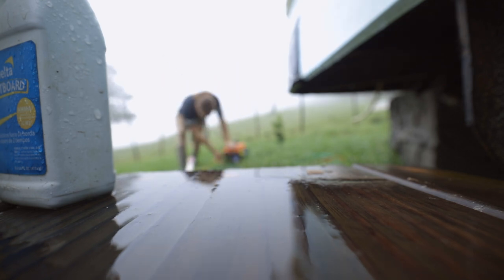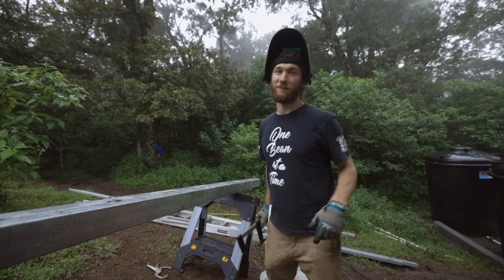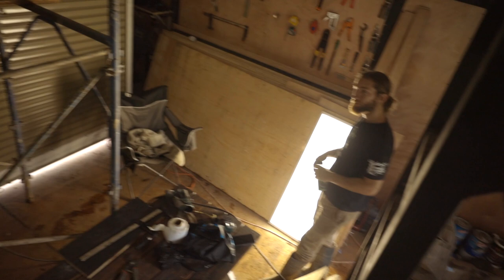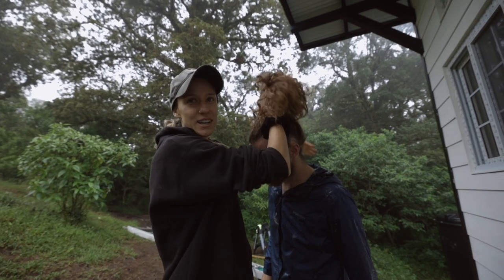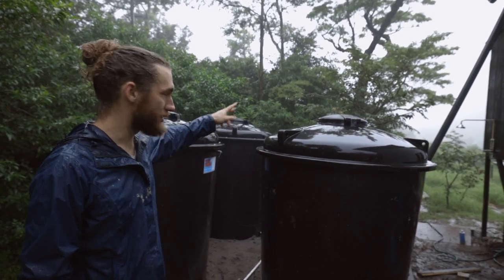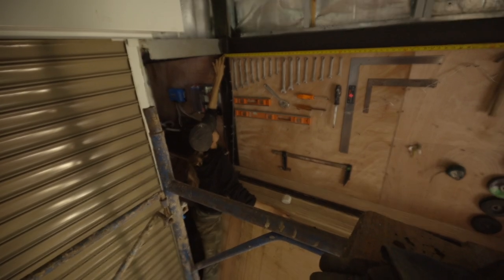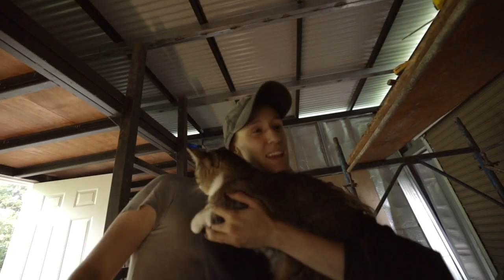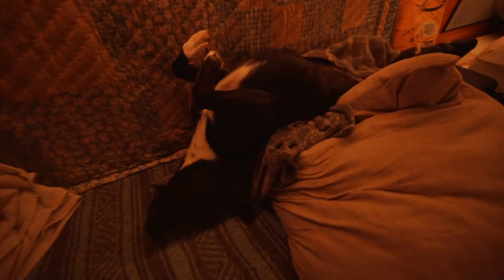FIXING ALL THE MISTAKES WITH OUR TINY HOUSE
WE BROUGHT BACK KAYLEE'S BEANS!  Grab a bag of our most popular coffee

Want to make your own videos? Check out our YouTube video creation course with over 20 lessons HERE!

If you're moving to Panama and need help, our attorney Oliver is the best place to start

Recommended Coffee Brewing Gear:
V60 Pour Over
V60 Filters
Burr Coffee Grinder
Hario Coffee Scale

Chainsaw Milling Tools:
Alaskan Chainsaw Mill

Solar Gear:
Solar Panels
Charge Controller

SURVIVAL GARDEN SEED KIT

Camera Gear
Main Camera
Main Lens
Best value lens
Backup Camera
Less expensive drone

Tools
Impact Driver
Skill Saw
Our New Generator
Our New Welder (not exact same but close)